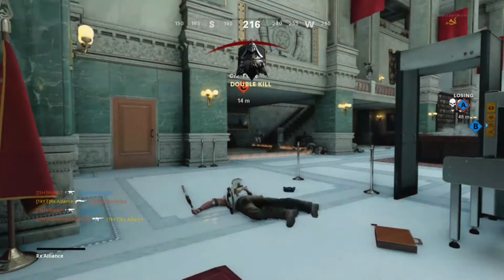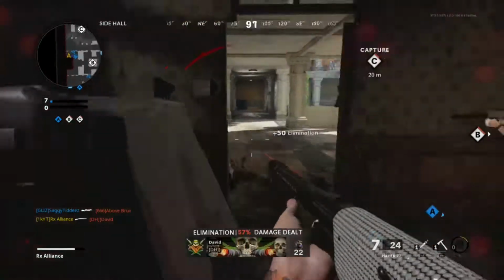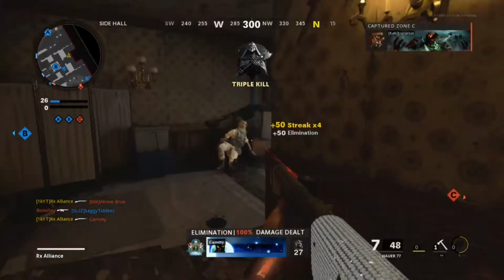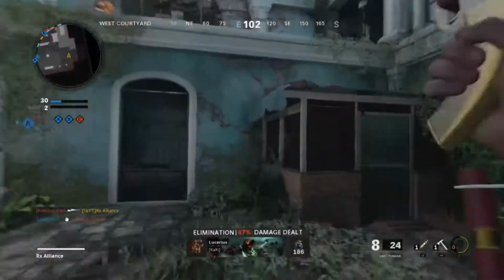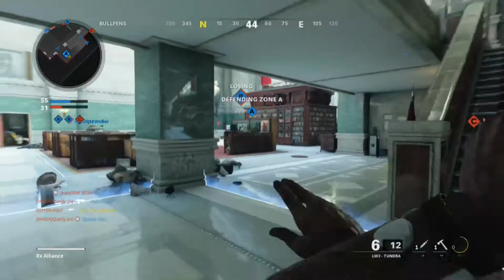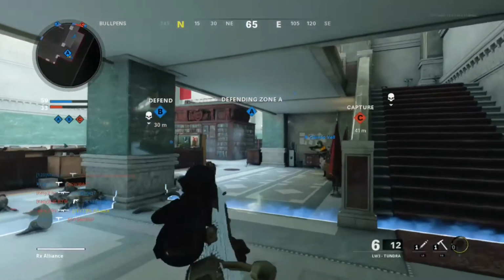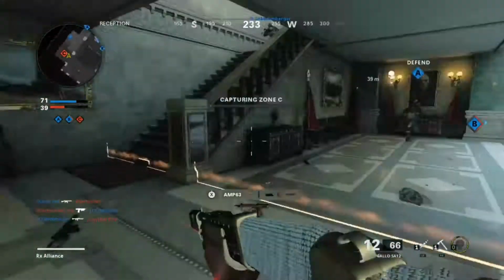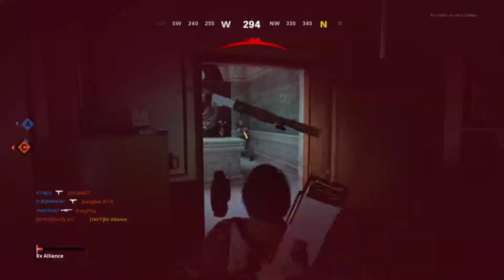CoD BO Cold War | Road To DM Ultra | Episode 2: The Shotguns!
Episode 2 of our road to Chrome on Call Of Duty Black Ops Cold War. This is a shared project between KhaosRx and AdzzyRx.
Commentator- Khaos Rx
Intro song = Tezza - Berlin